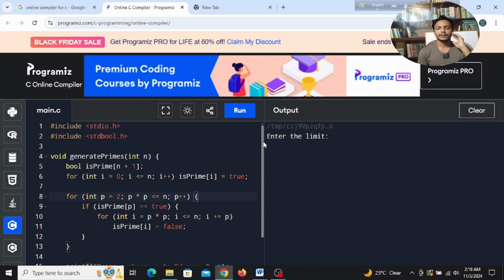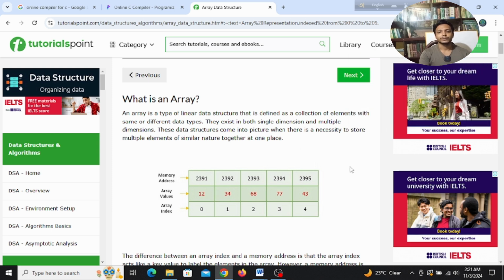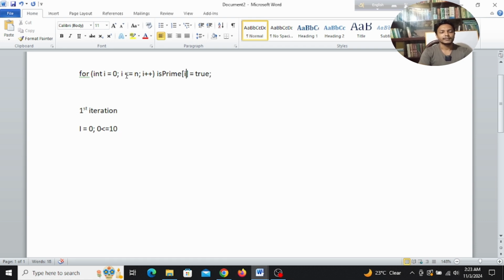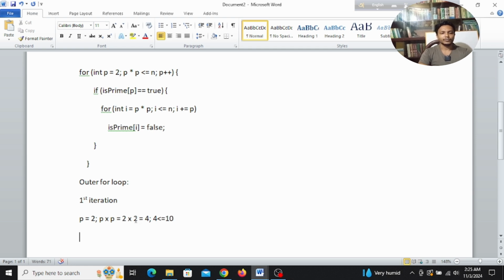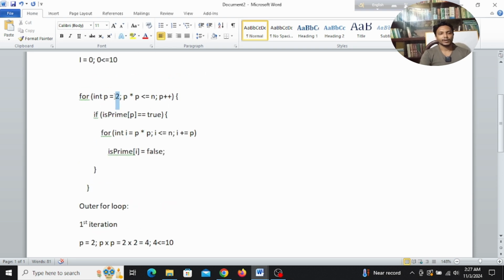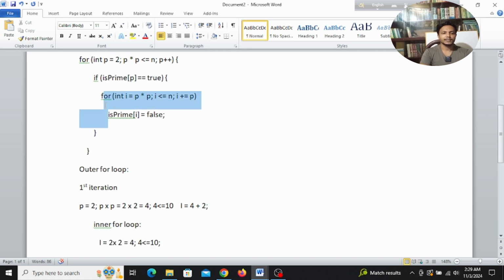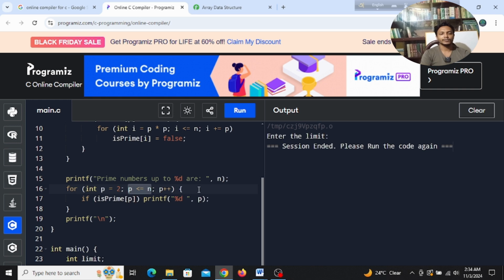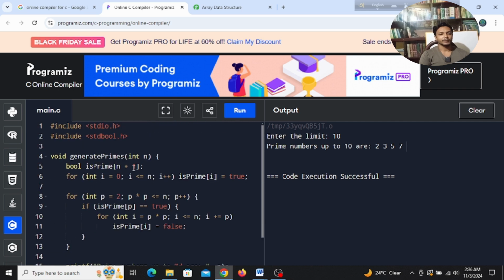3. Prime Number Generator In C Programming Language.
Unlock the secrets of prime numbers by creating your own prime number generator in C! In this tutorial, we will guide you through the process of generating a list of prime numbers up to a specified limit. You'll learn key concepts like loops, conditionals, and efficient algorithms for prime number generation. This video is perfect for beginners who want to enhance their programming skills and understand the logic behind prime numbers. By the end, you’ll have a fully functional program that generates primes, ready to be tested and expanded upon!